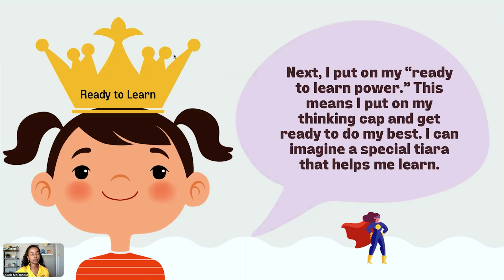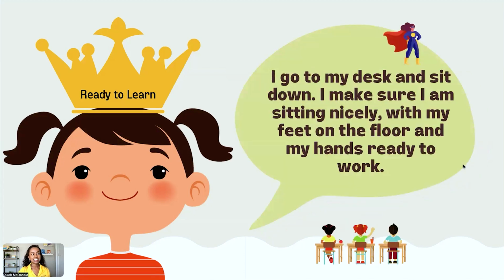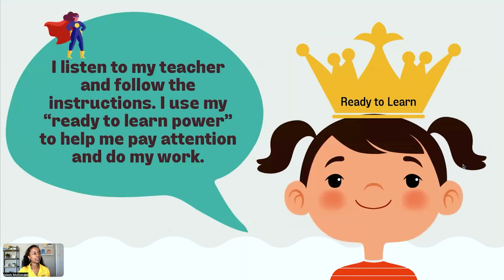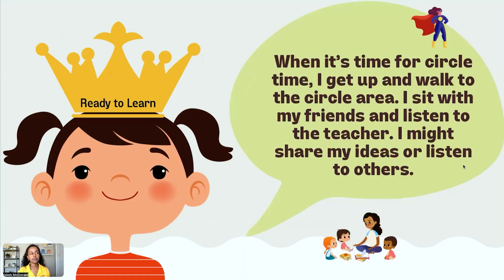Get Kids to Engage in the Classroom - The Power of Social Stories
Helping your disregulated kiddos prepare for the day in the classroom.

Learn more about the Reflex Integration Through Play™️ Certification program

👩🏽‍🎓 FOR THERAPISTS 👨🏼‍🎓
For pediatric OTs and service providers, our 5-step Reflex Integration Through Play™️ program will give you the knowledge, tools, and experience to confidently help your clients reach their developmental goals with less stress, while having more fun.

👩‍👧‍👦 FOR PARENTS 👨‍👧‍👧
Working to integrate reflexes at home? Get the 7 Steps to an At-Home Therapy Program for free in your inbox.

Our best-selling Reflex Integration Through Play book series is available now!
✅ Moro Reflex
✅ Asymmetrical Tonic Neck Reflex
✅ Symmetrical Tonic Neck Reflex
✅ Tonic Labyrinthine Reflex
✅ Spinal Galant Reflex